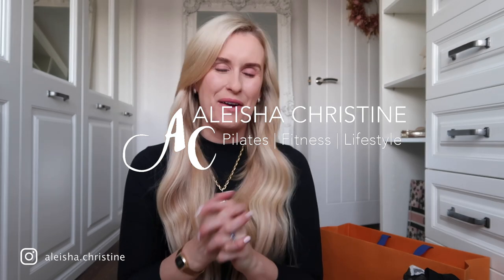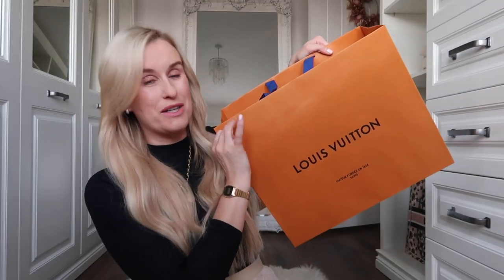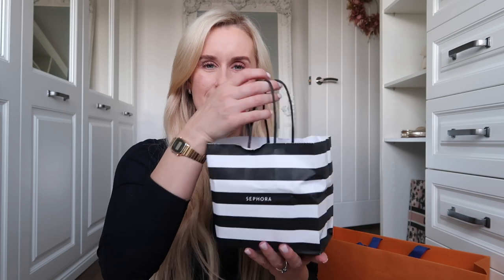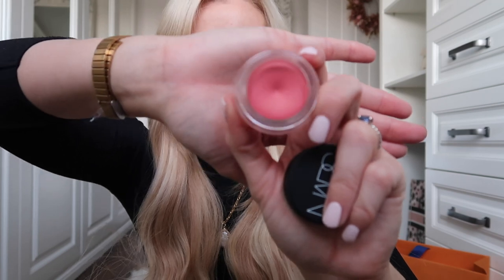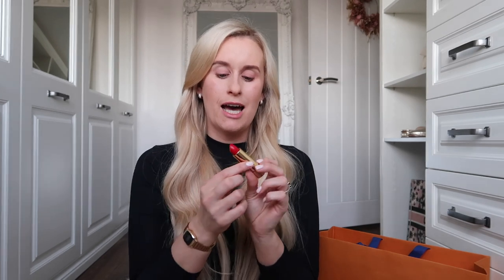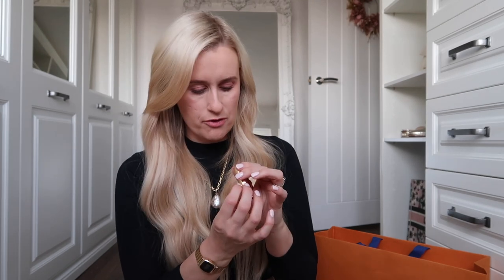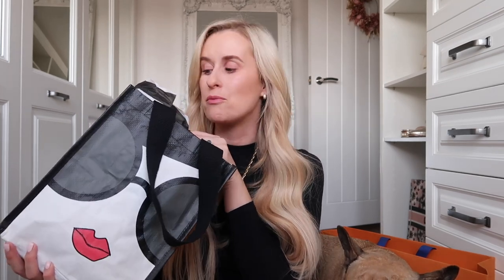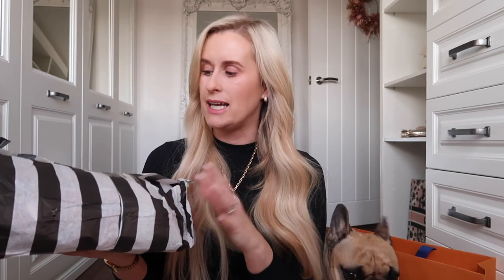WHAT I BOUGHT IN VEGAS | Louis Vuitton Unboxing | Aleisha Christine Vlogs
Camera equipment;
*Canon G7X Mark ii